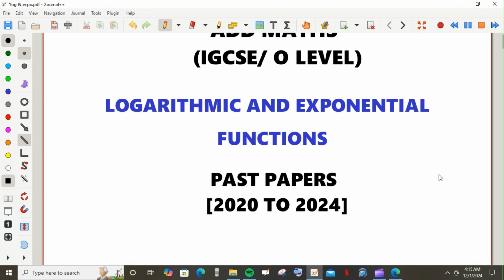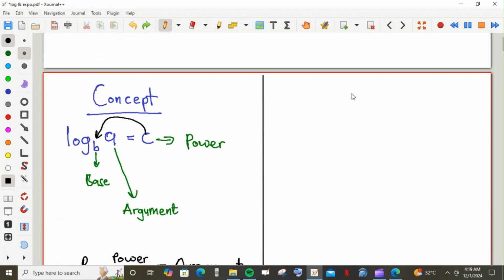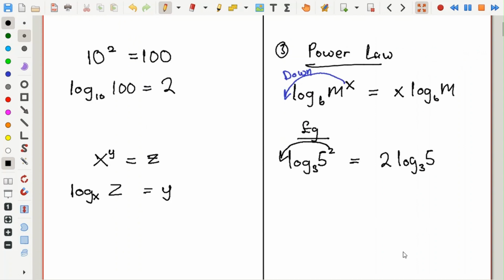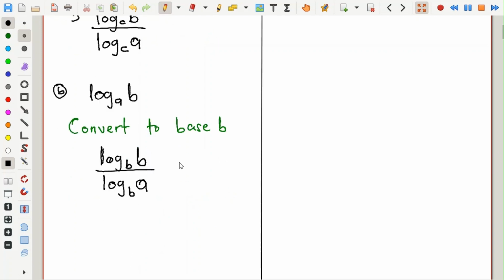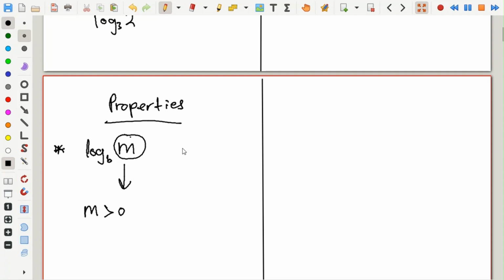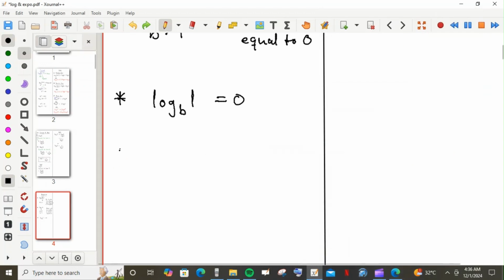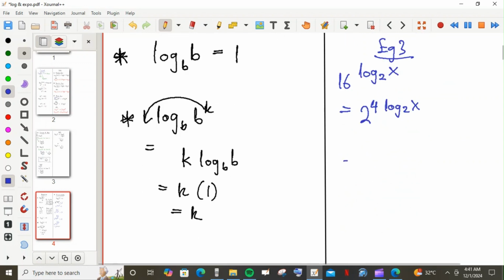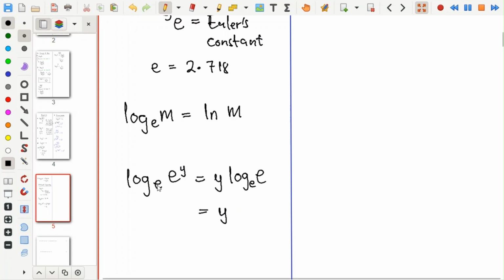Logarithm [1/6]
To get in touch regarding IGSCE Math [0606] /O level Add Math [4037] and A level Math Pure Maths/Mechanics [9709] paid online-classes contact .